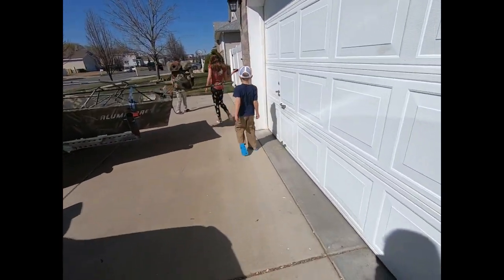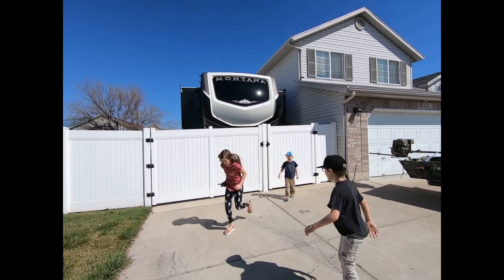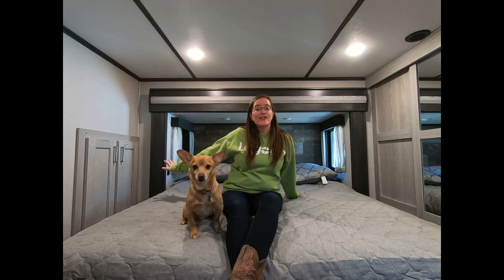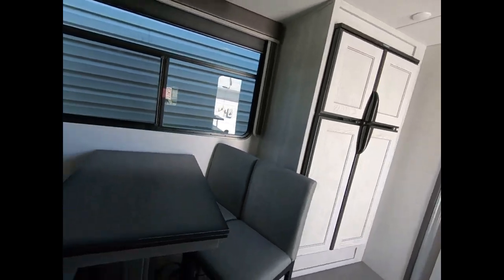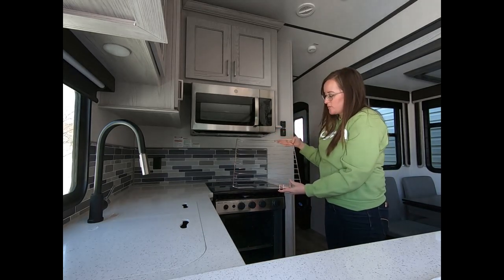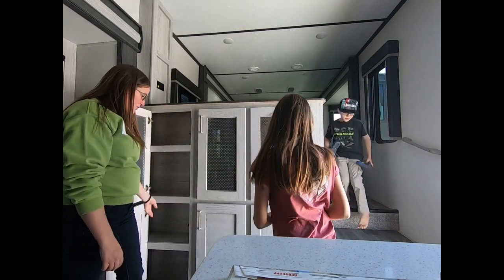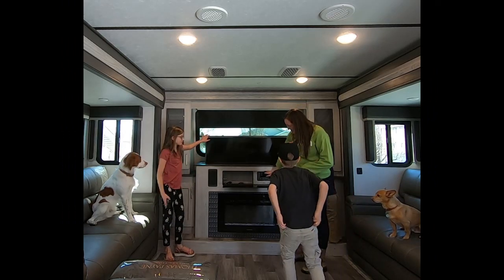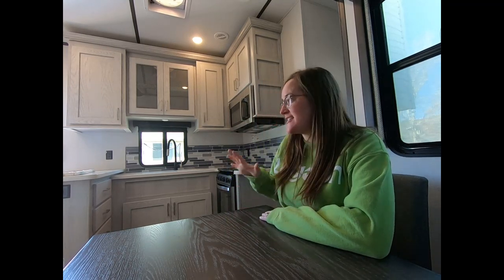Luxury RV Tour, 2021 Keystone Montana 376FL, Two Story 5th Wheel, Full time RV Family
We're moving into our brand new luxury RV!! Come check out this amazing rig with us! This thing has a full living room, residential size fridge, an upstairs loft, washer and dryer hookups, a central vacuum and so much more!